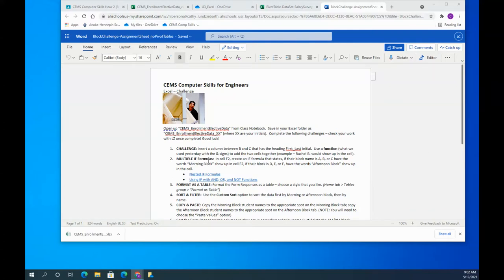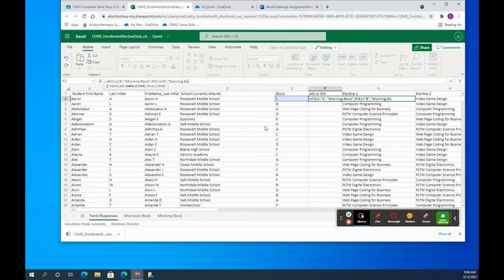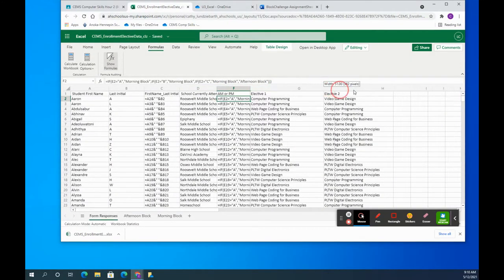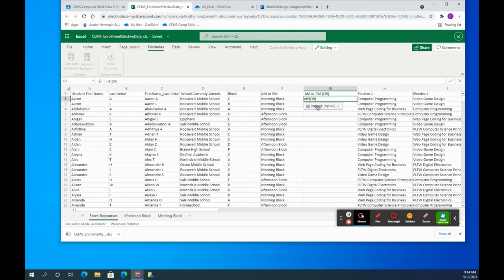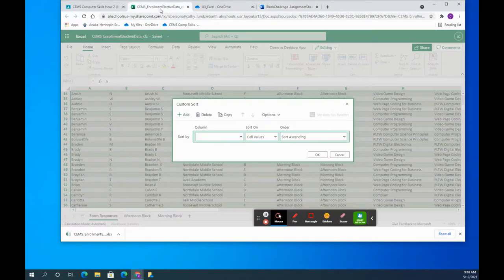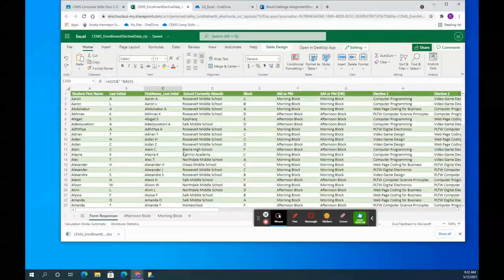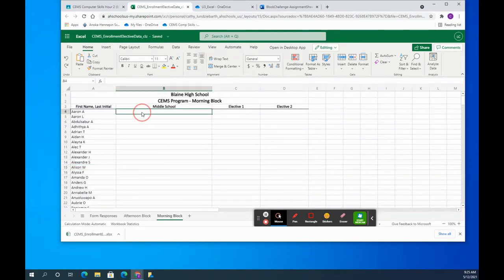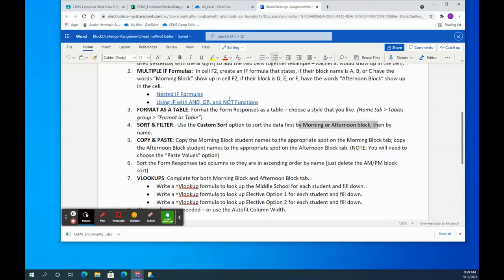May 12 - Lecture